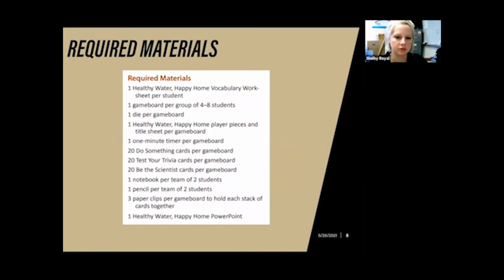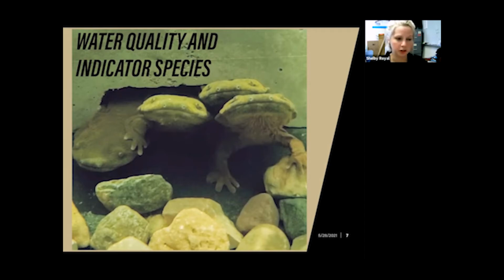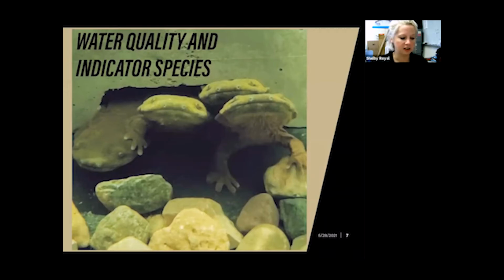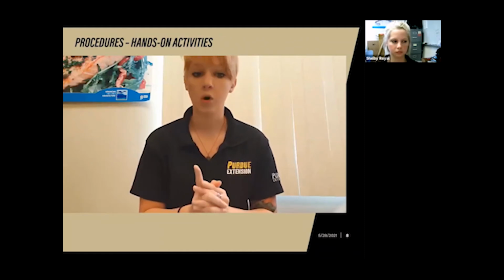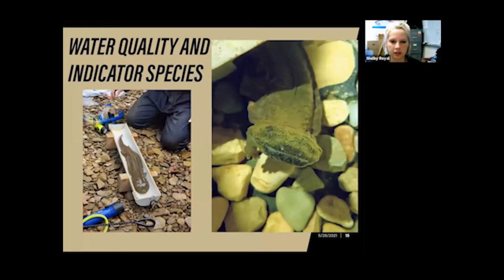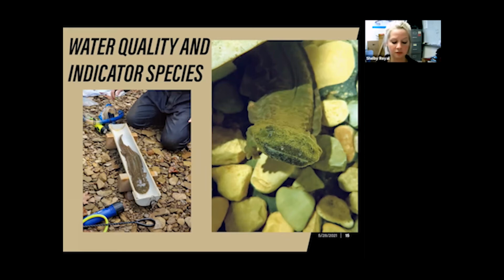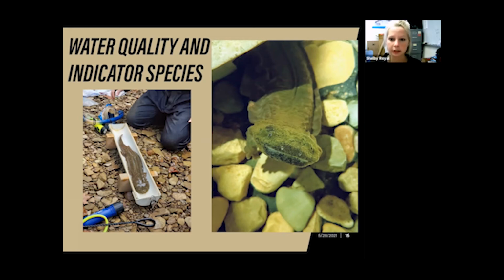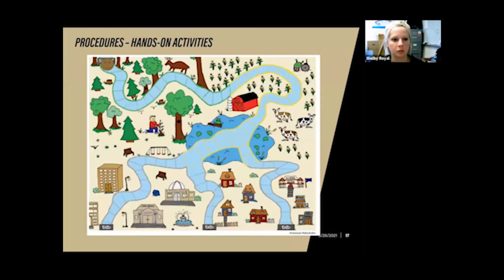Healthy Water, Happy Home: Water Quality, Aquatic Habitat, & Indicator Species Webinar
Water is a vital natural resource. We need clean water for drinking, swimming, irrigating crops, and sustaining healthy fish and wildlife populations. These Nature of Teaching lesson plans help learners understand how they can improve water quality and create suitable habitat for indicator species like eastern hellbenders.

Lessons plans are classroom ready for grades k-12 and provides Next Generation Learning Standards and/or Core Standards.